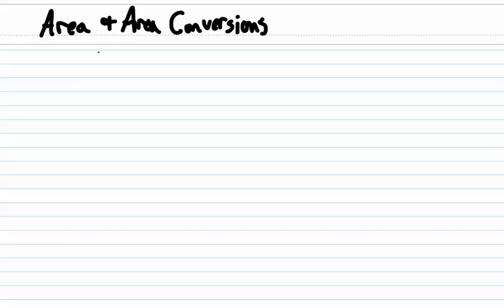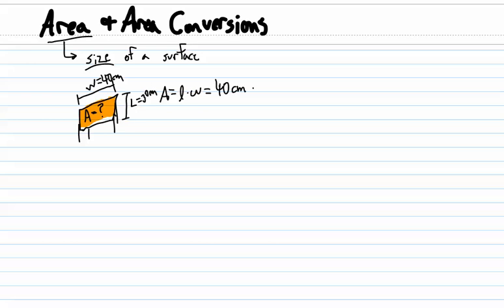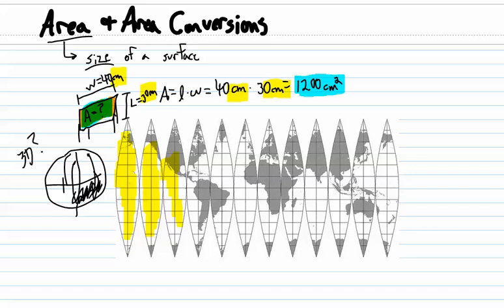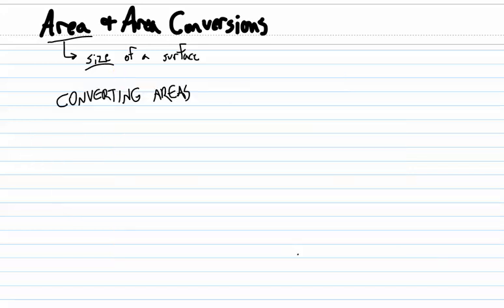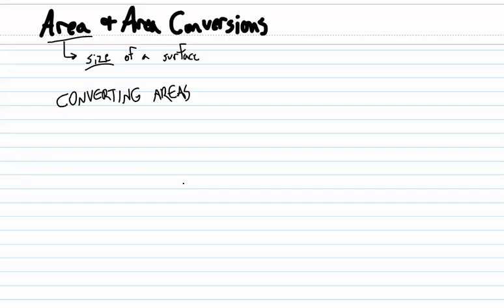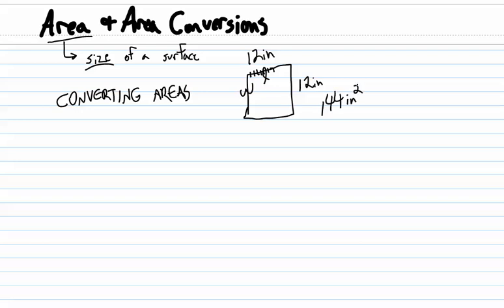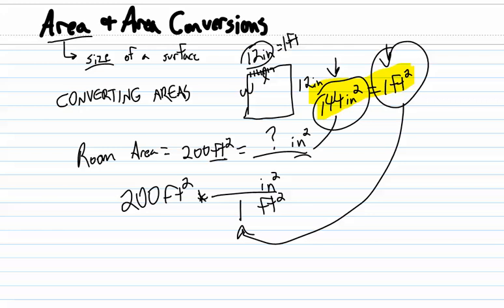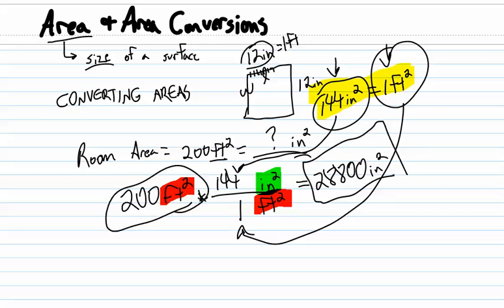area & area conversions